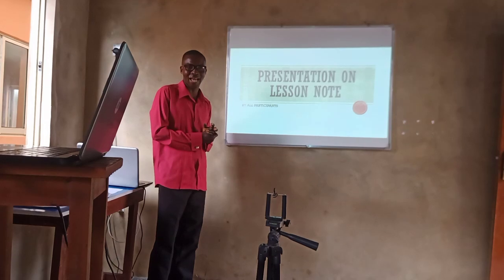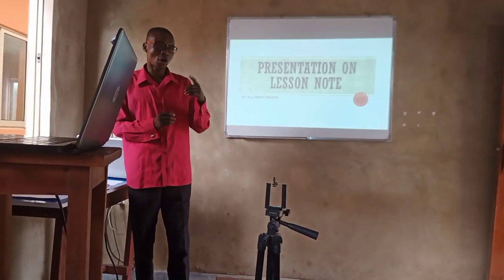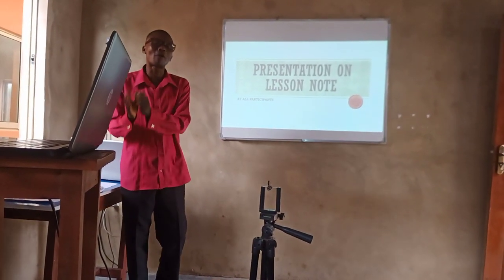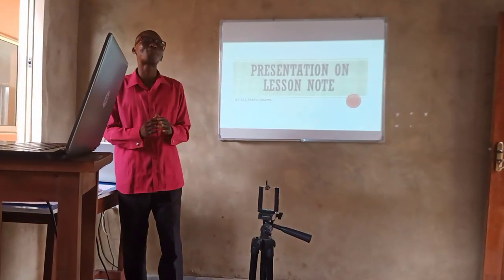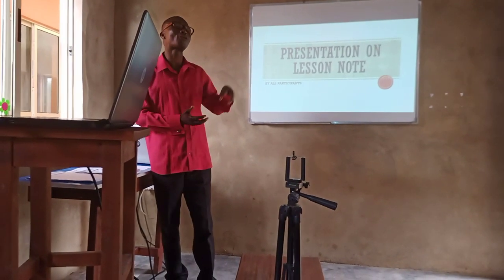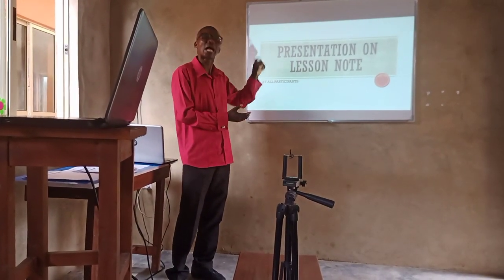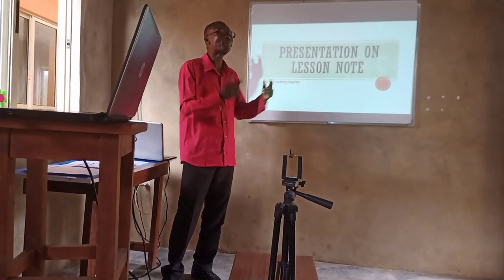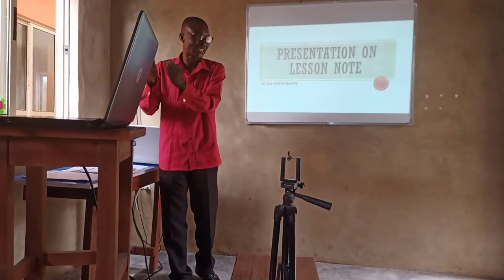2021 Staff Seminar: DAY 2 - September 2, 2021(3)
2nd Day our Seminar was of great impact